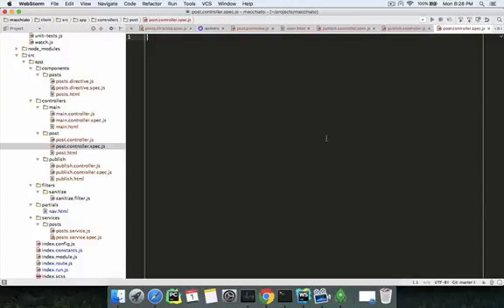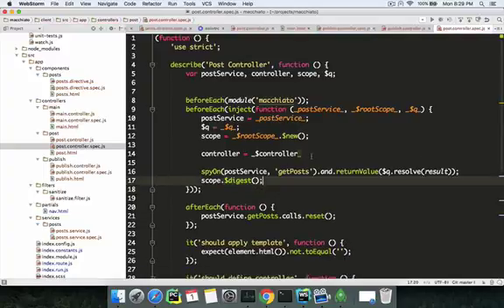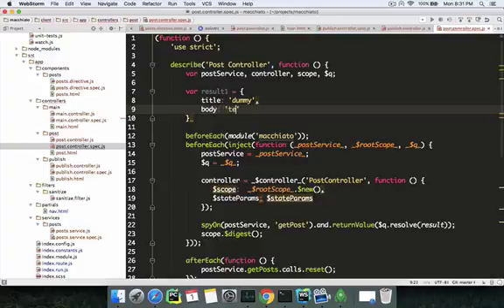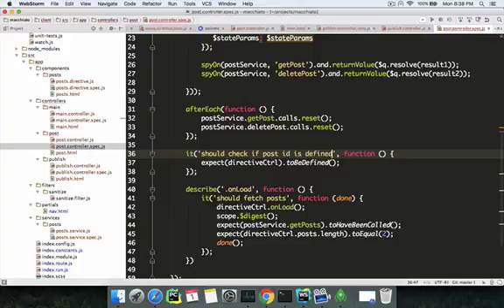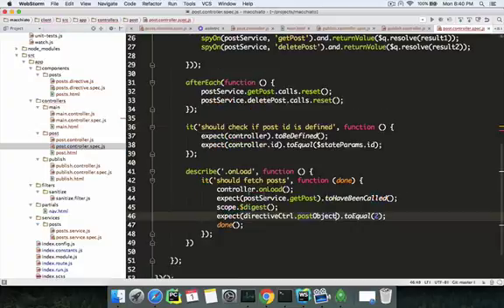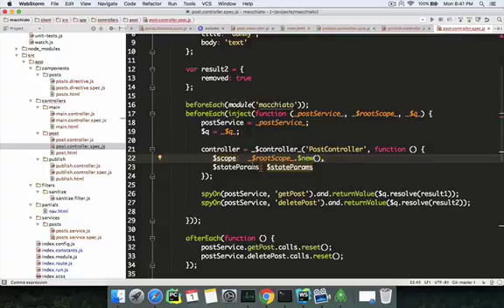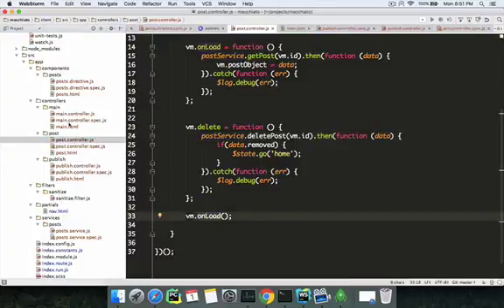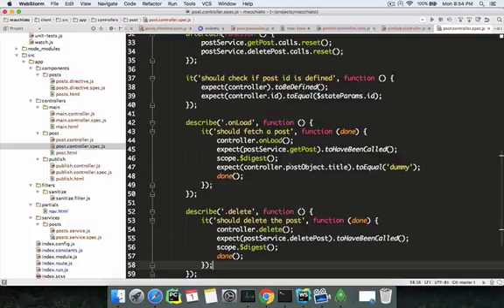MEAN Stack: AngularJS Unit testing controllers